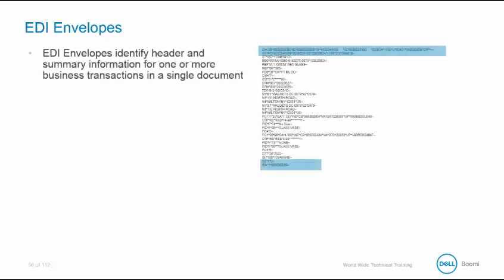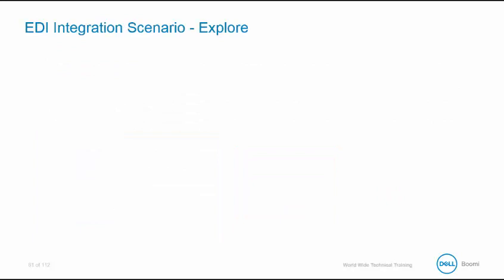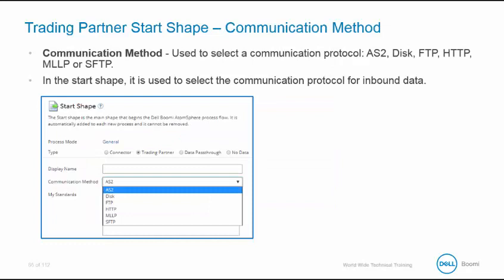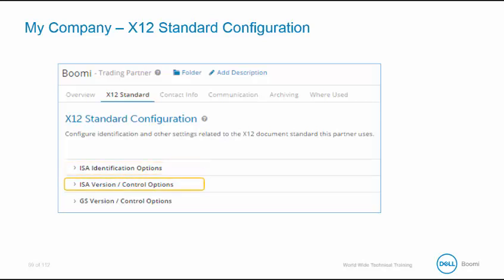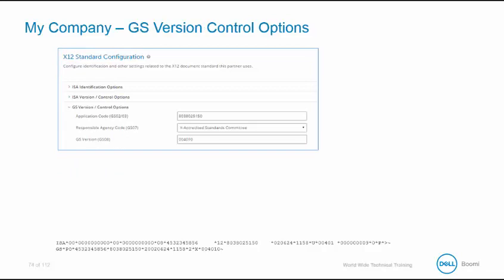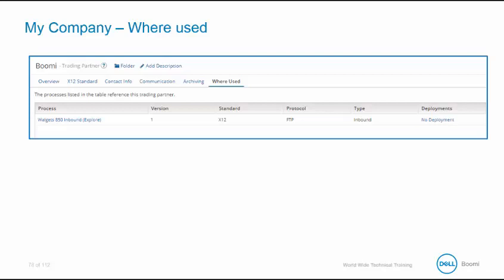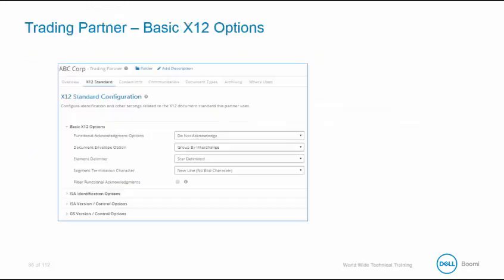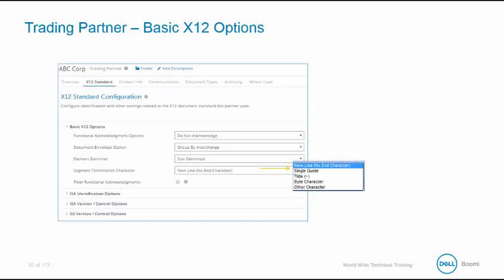BOOMI EDI B2B EDI Management Trading Partner Creation 8